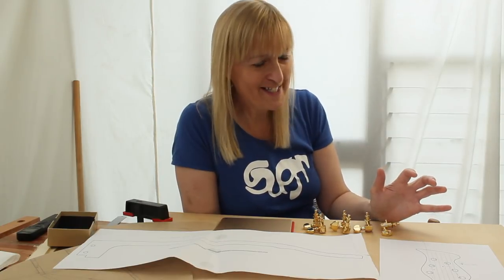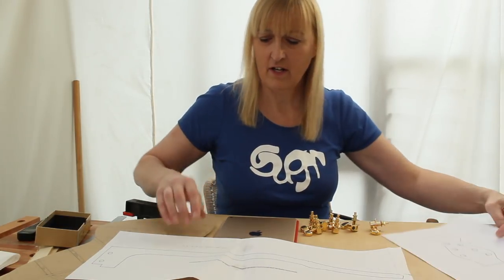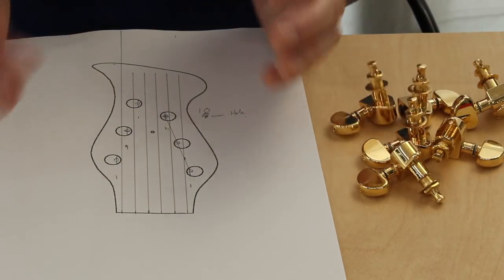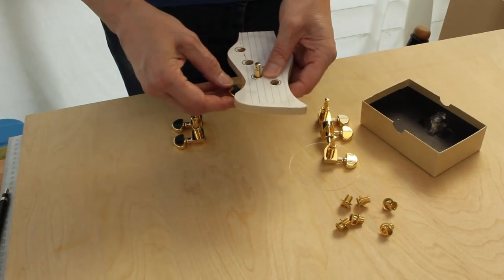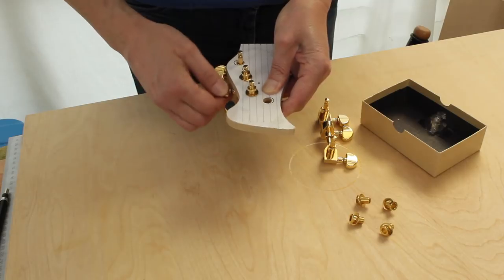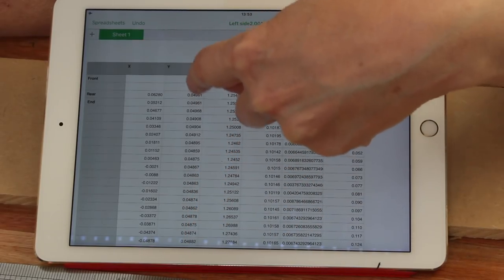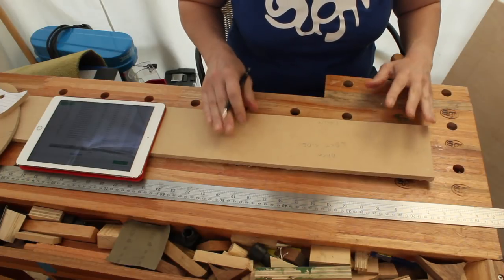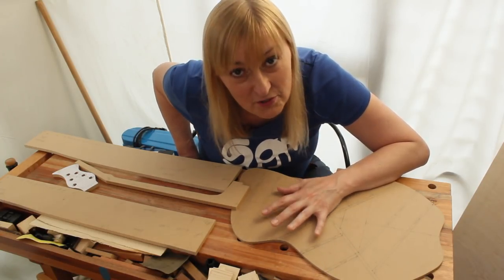SuGar SG1 acoustic guitar build part 8: Templates and headstock design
I made templates for the headstock, neck profile and sides, and I refined the headstock design for straight string pull.